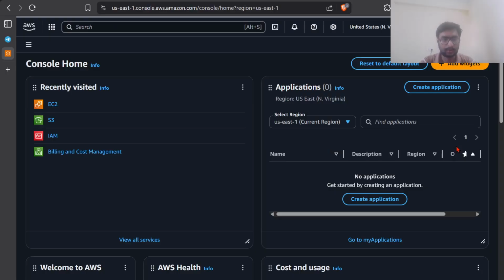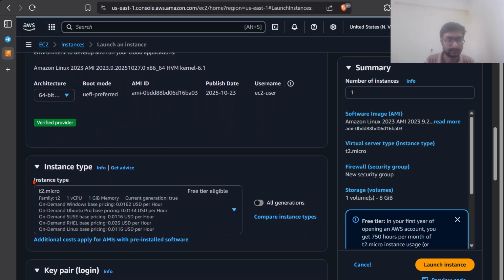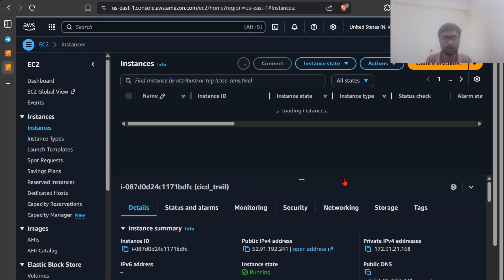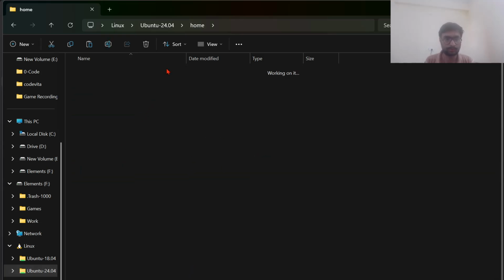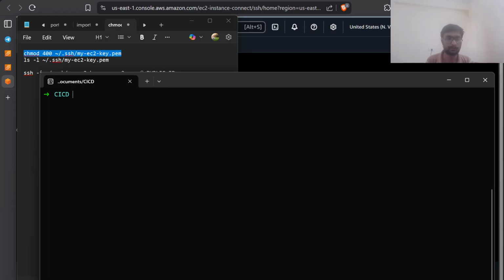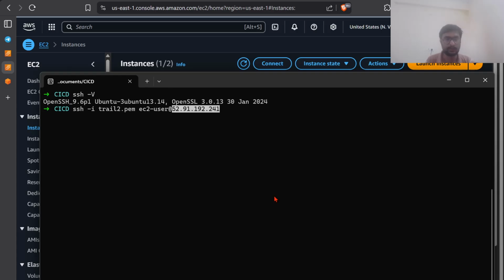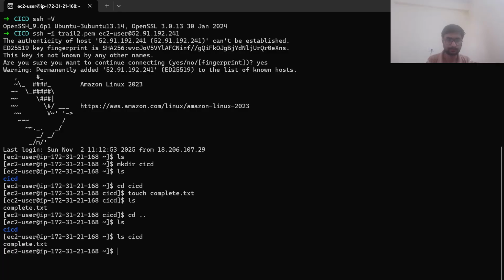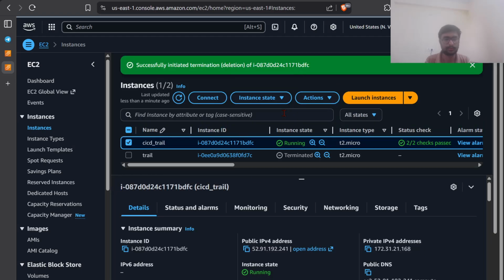How to Launch a Linux EC2 Instance on AWS and Access It via SSH from Linux (Step-by-Step Guide)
In this video, I’ll walk you through how to launch a Linux virtual machine (EC2 instance) on AWS and access it securely from your local Linux machine (or WSL on Windows).
We’ll cover everything — from creating a key pair and configuring security groups, to SSH access, installing Nginx, and cleaning up your AWS resources.

By the end of this tutorial, you’ll know exactly how to set up, connect, and manage your own AWS Linux server — perfect for beginners and developers alike.